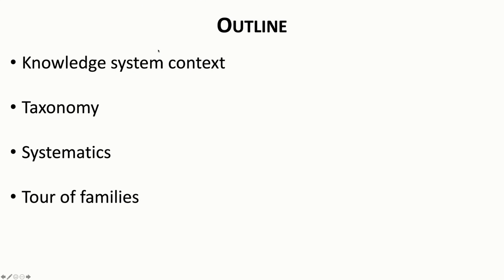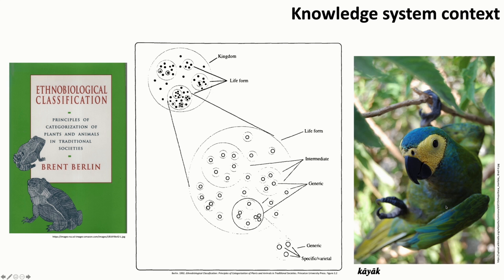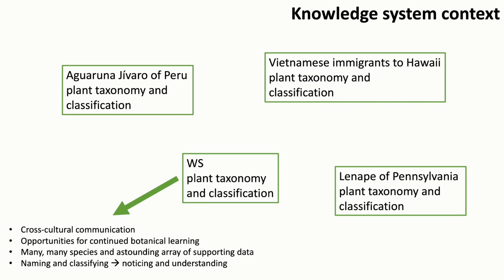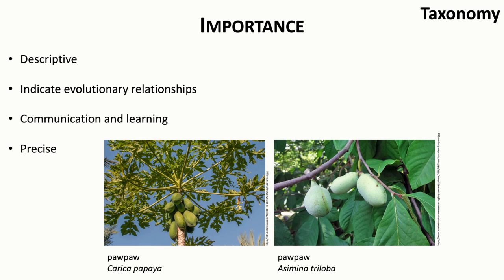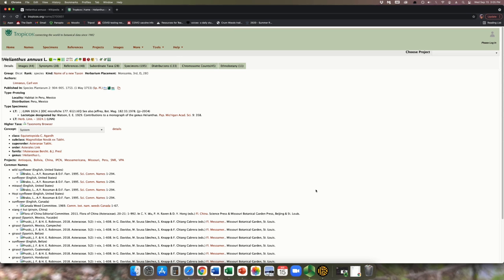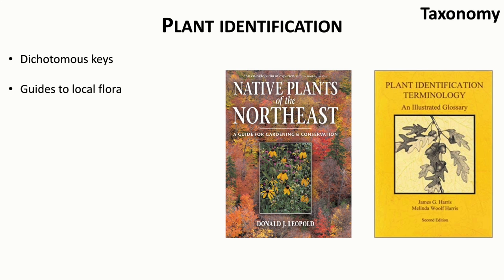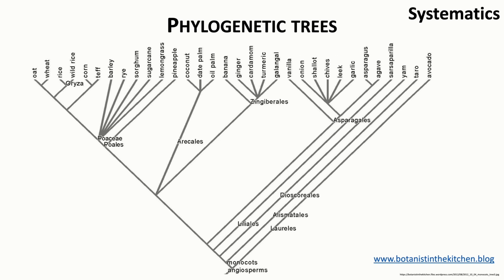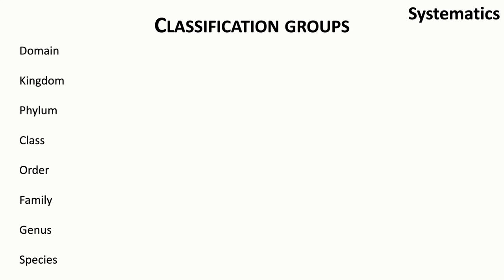Lecture 3 plant classification